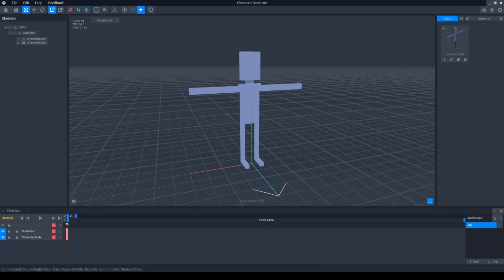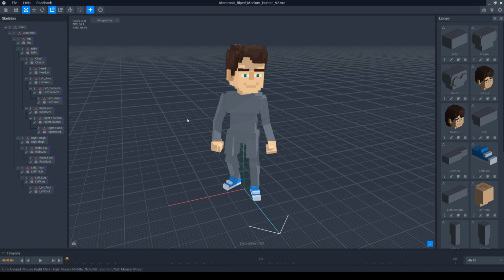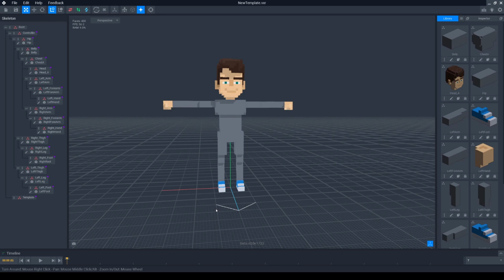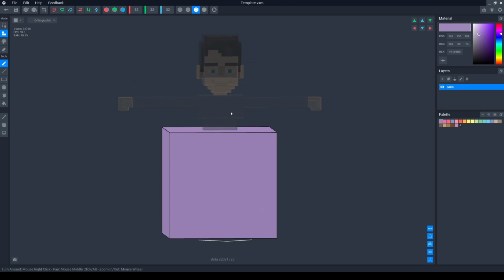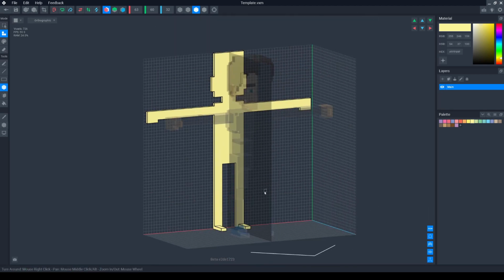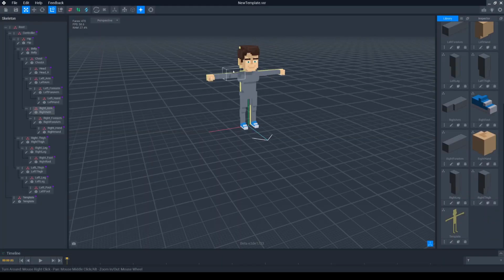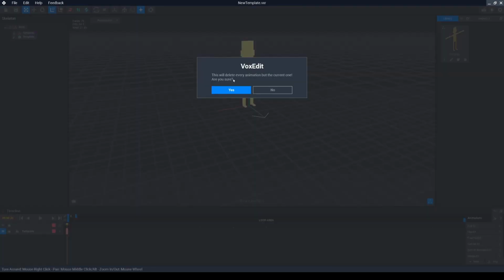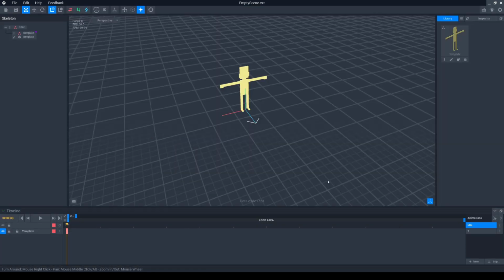HOW TO Create a Size Reference In VOXEDIT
This tutorial video shows you how to create a simplified Avatar model to load between scenes for size reference in Voxedit.